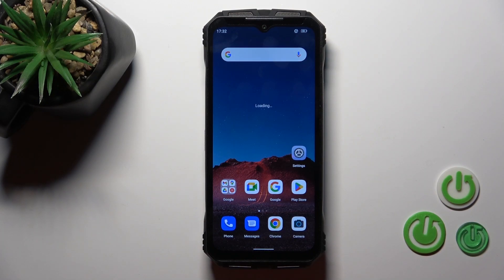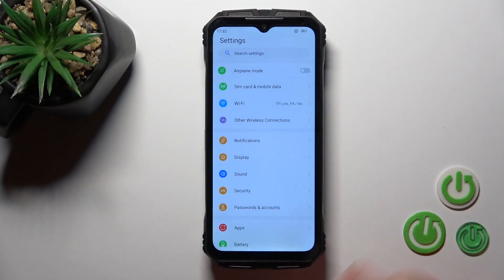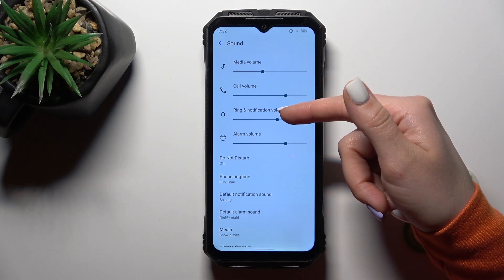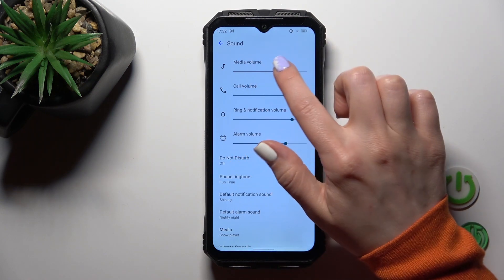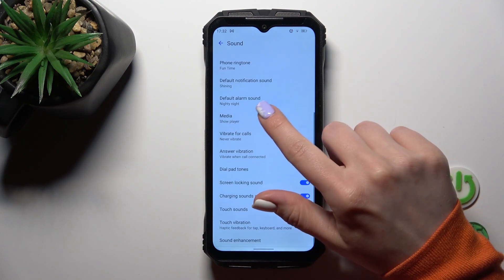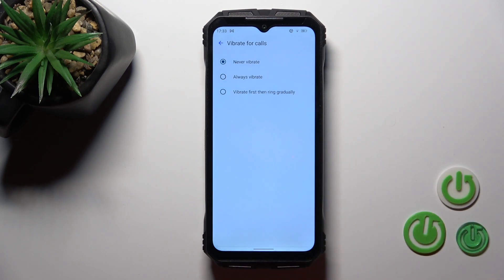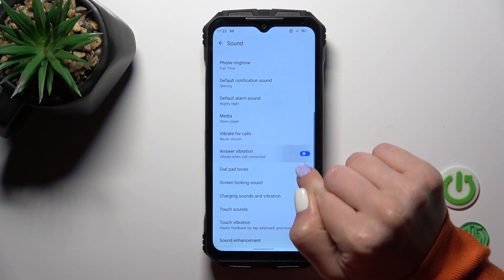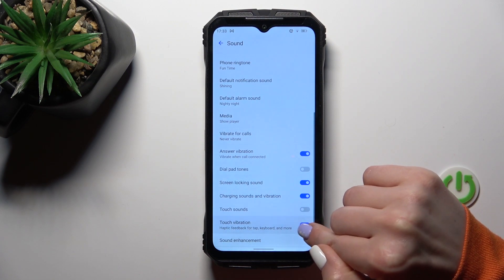How to Find & Manage Sound Settings on DOOGEE V Max? - Sound Options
Learn more about DOOGEE V Max

Do you know how to enter sound settings into DOOGEE V Max? Do you want to know how to adjust sound settings on DOOGEE V Max? Watch this video tutorial to find out. Follow the instructions below to manage your sounds on your DOOGEE V Max in just a few simple steps. Check out the attached tutorial and customize your sounds as you, please. Check out our YouTube Channel to see more videos about DOOGEE V Max and other devices.

How to Find Sound Settings on DOOGEE V Max?
How to Manage Sound on DOOGEE V Max?
How to Change Sound on DOOGEE V Max?
How to Customize Sound on DOOGEE V Max?